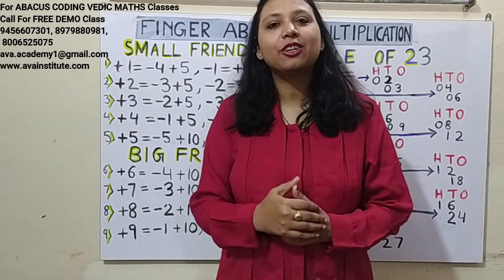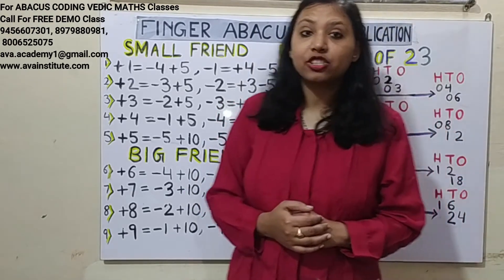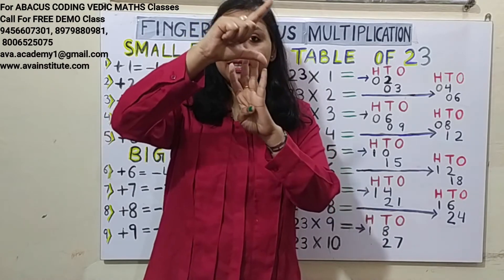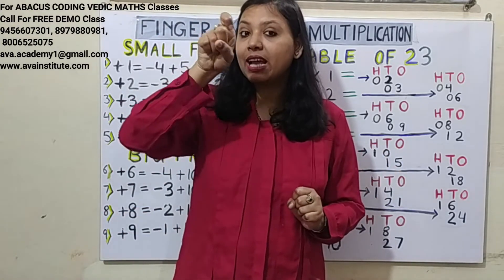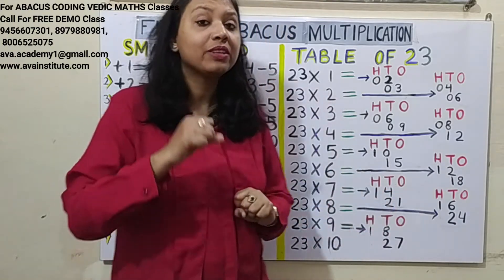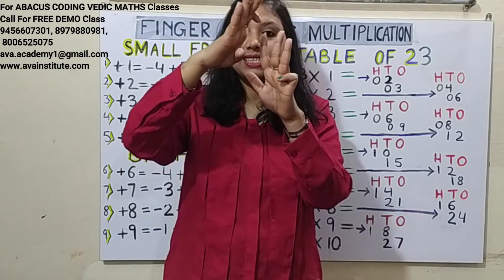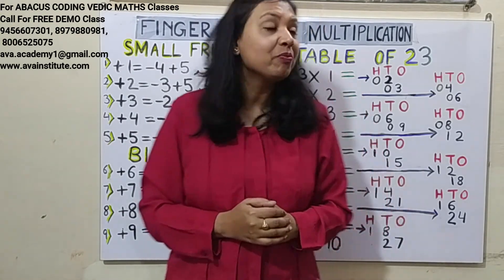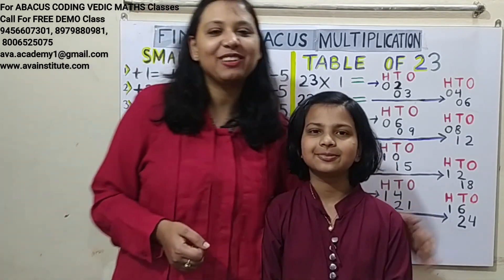Finger Abacus Multiplication Class 16 English | Fast Mind Math | Abacus With Sneha